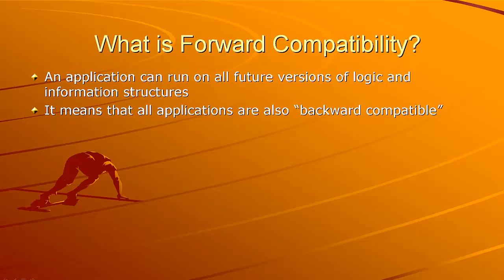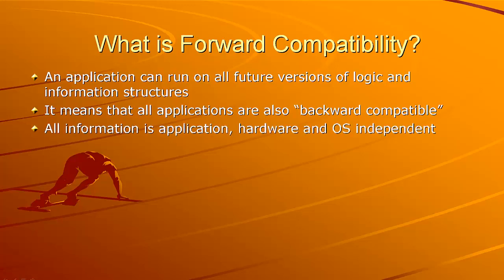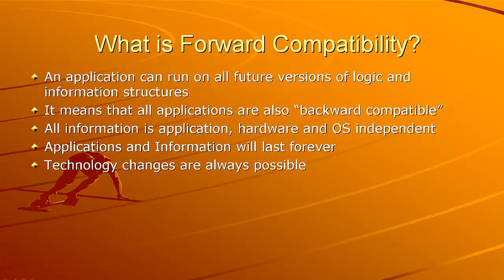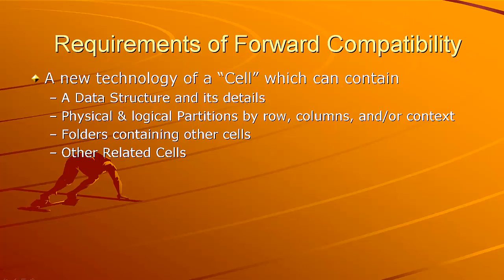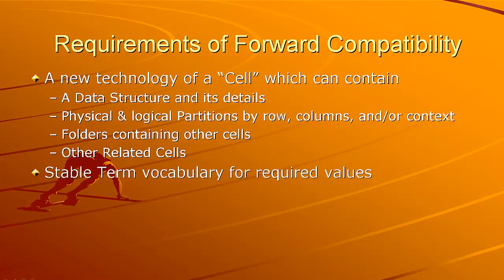19 - Jane's Forward Compatible Logic and Information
A description of Jane's (My System's)  forward and backward compatibility logic for a new software development technology.  Forward compatible means that information structures are hardware, software, and operting system independent.